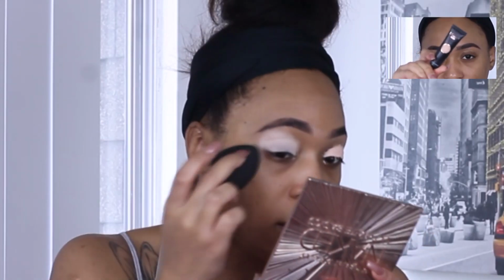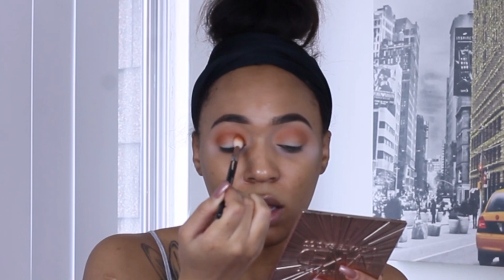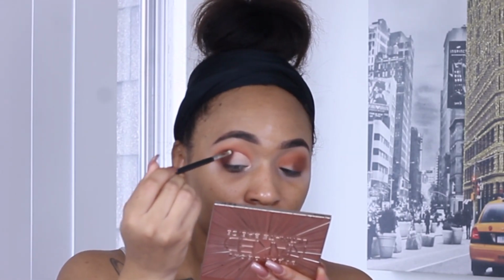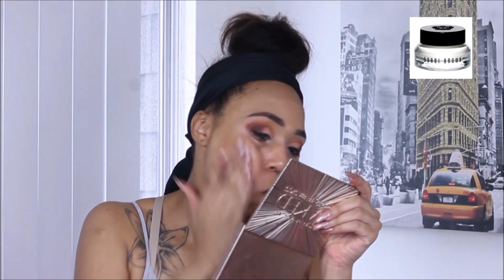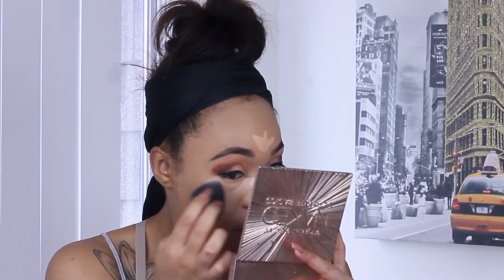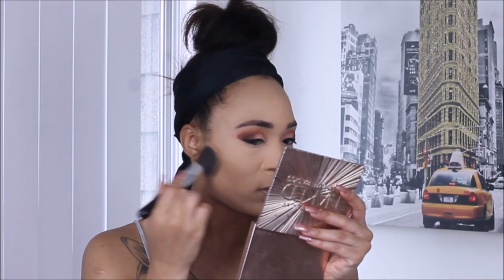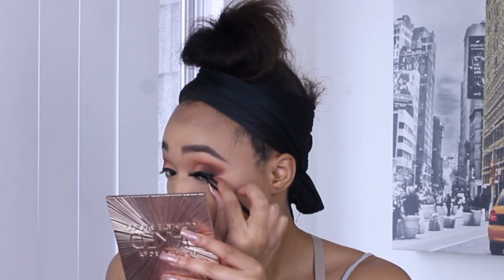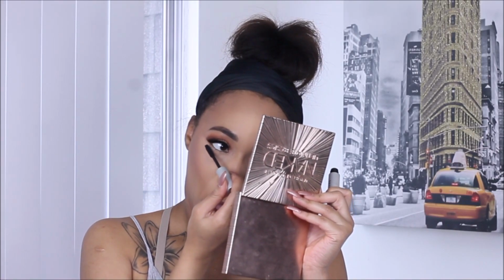Matte Brown/Orange Makeup+A GIVEAWAY(closed)!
Hi Beauties!

SC| MeMe_0920

mac eyeshadow chocolate

p.louise rumour eye primer
nyx gel liner black
kiss lash couture-gala

bobbi brown hydrating eye cream
bobbi brown hydrating face cream
estee lauder mattifying primer
milani conceal+perfect 2-n-1 foundation-natural tan
colourpop concealer- med/dark 30
fenty pro filter powder-banana
urban decay shapeshifter palette light/med(used for bronzer)
urban decay blush-video

urban decay lip liner- liar
urban decay lipstick-bun bun
morphe lip gloss-freebird

What I use to Whiten My Teeth|
Smile Brillant Teeth Whitening Kit

Get 💸💸 Off Your Kit!!